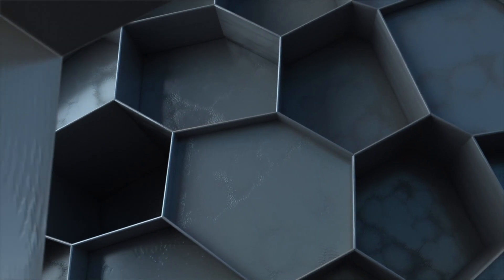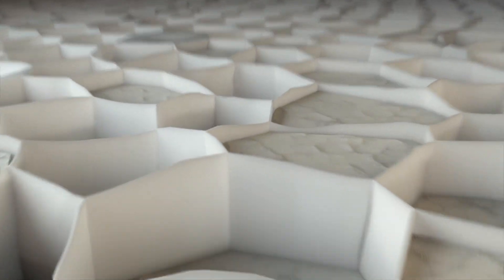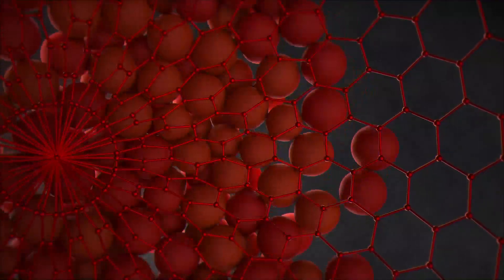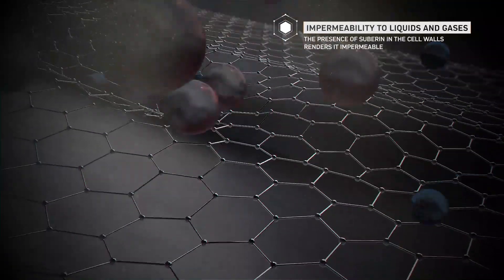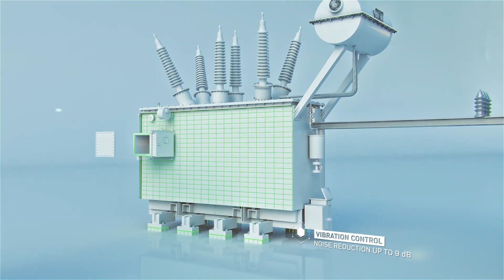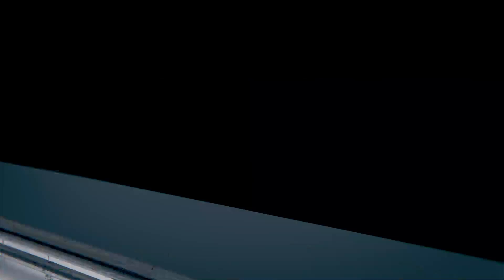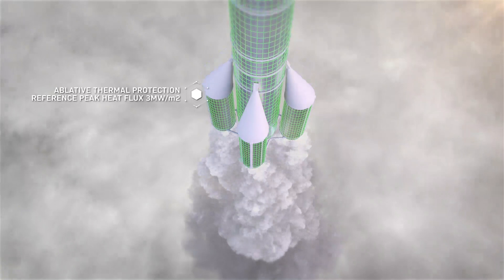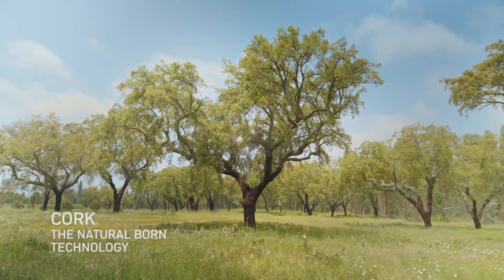lightbox 4727 cork natural born technology v02 final desktop